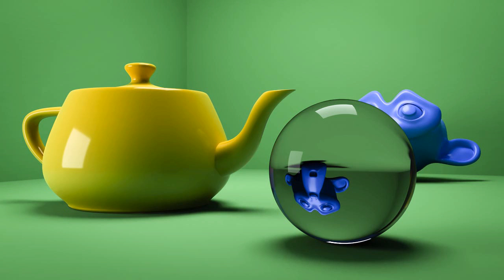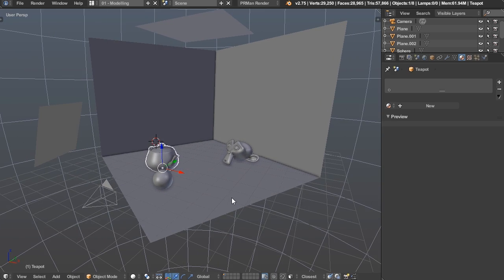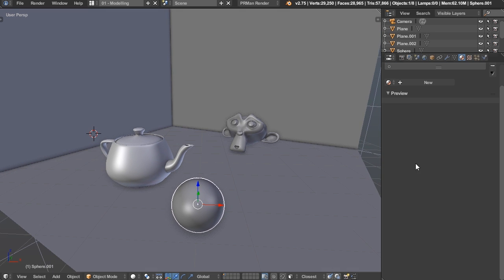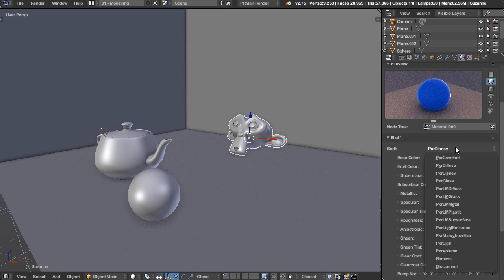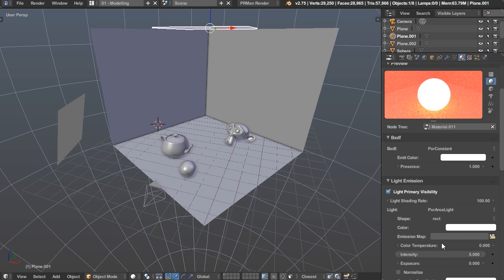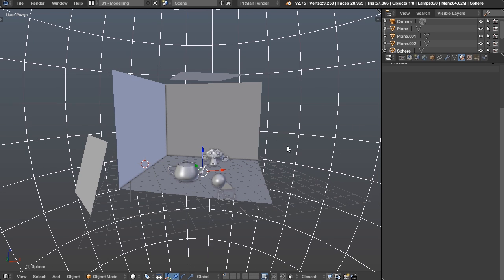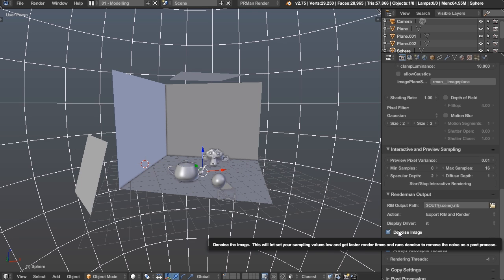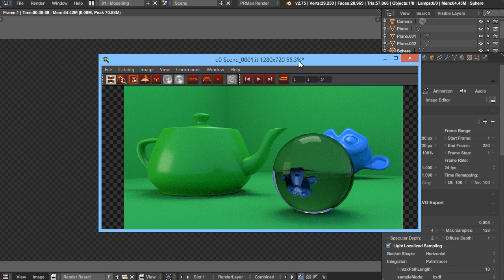Using Pixar's RenderMan in Blender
The newest version of Pixar's RenderMan engine can be used in Blender! Here's how to get started.